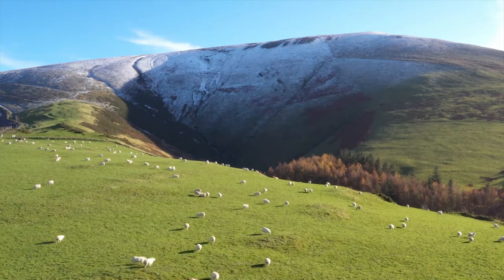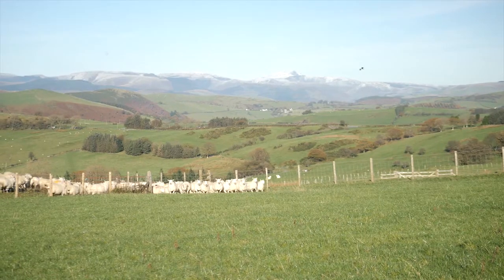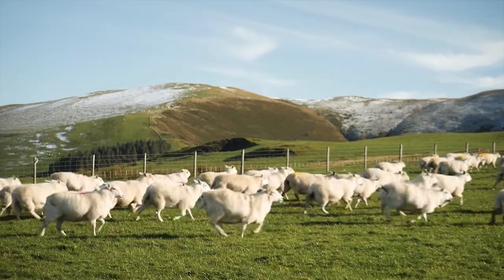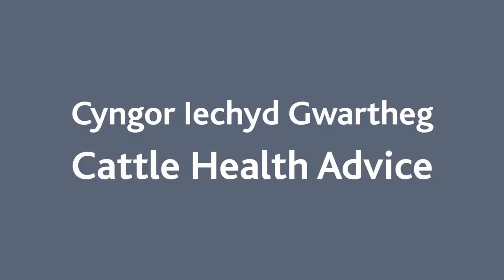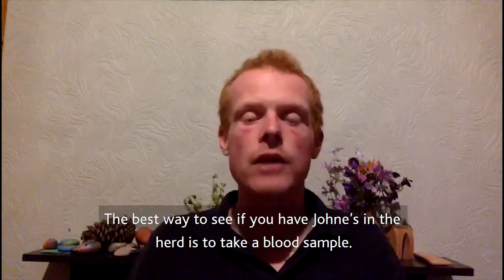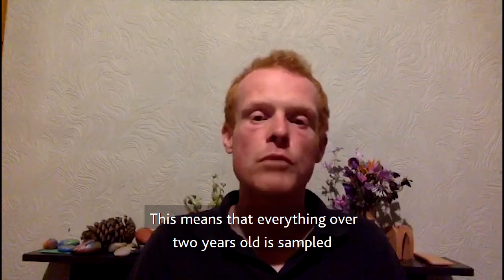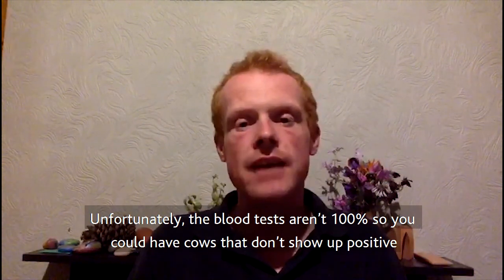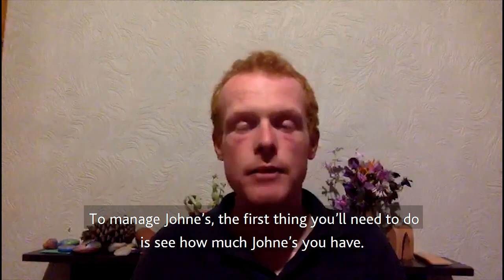Stoc+: 1 year on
What are the most significant proactive things to do to ensure healthy herds and flocks that increase on-farm efficiency? Join vets, farmers, and Stoc+ project officers to find out more.

Stoc+ is a 5 year project funded by the Welsh Government Rural Communities - Rural Development Programme 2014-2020, which is funded by the European Agricultural Fund for Rural Development and the Welsh Government.

(This video was produced for the virtual Royal Welsh Show 2020.)